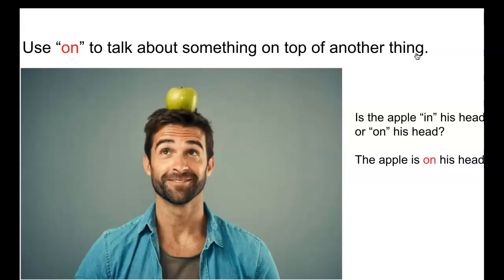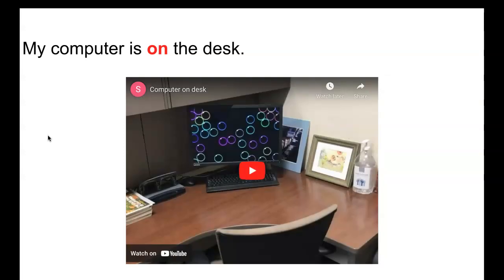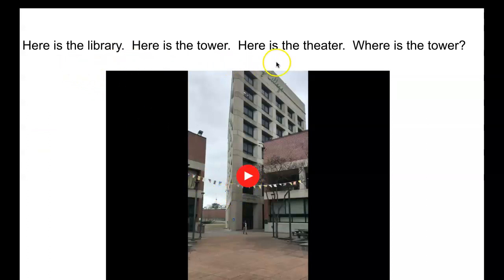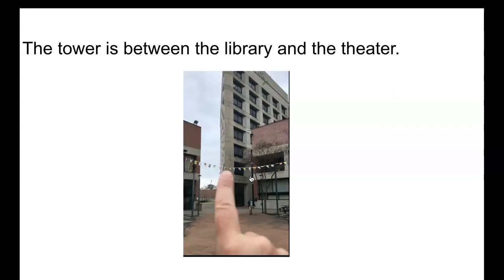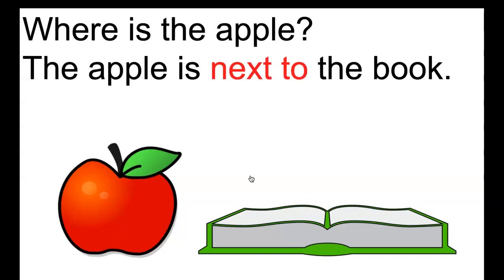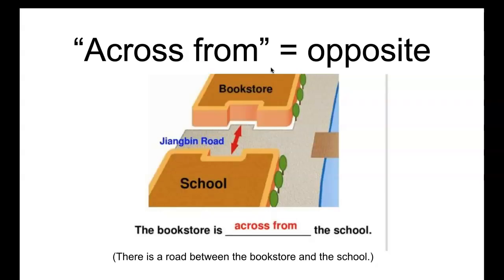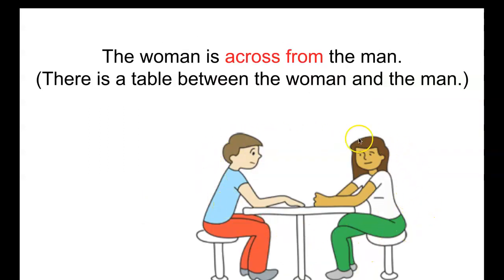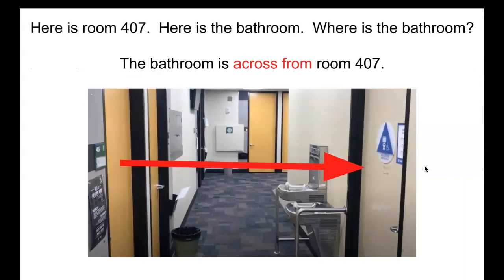Preposition of place